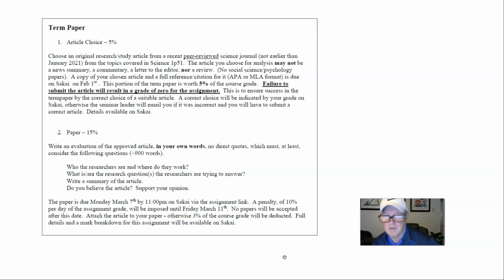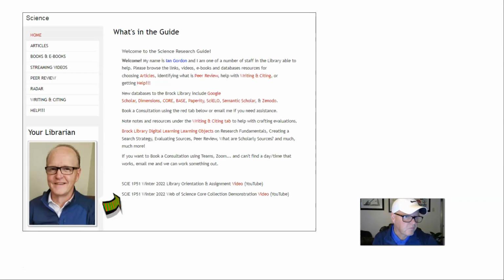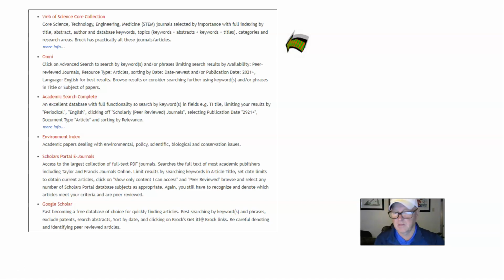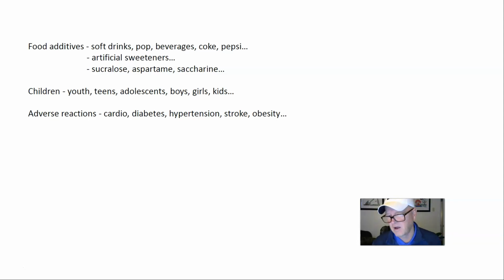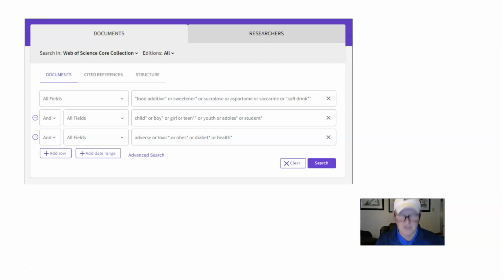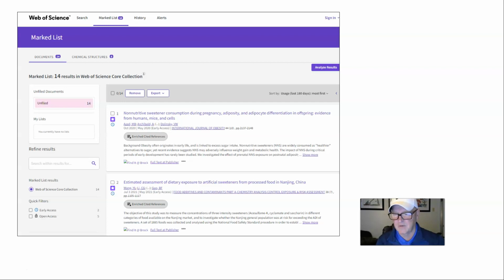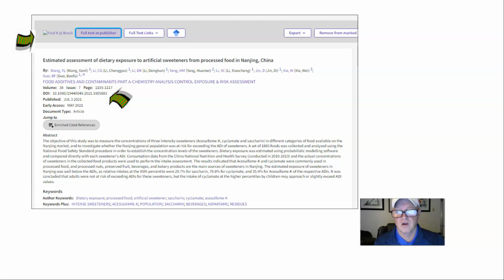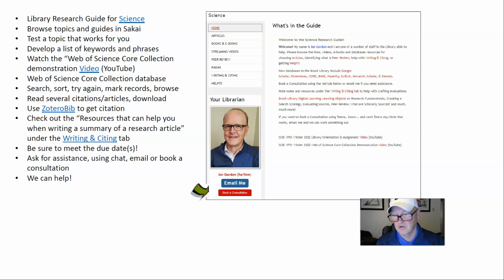SCIE 1P51 Library Assignment & Orientation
Ian Gordon, Brock Library Science Librarian provides a guide for a SCIE 1P51 assignment and general orientation to library resources, strategies, databases and resources.